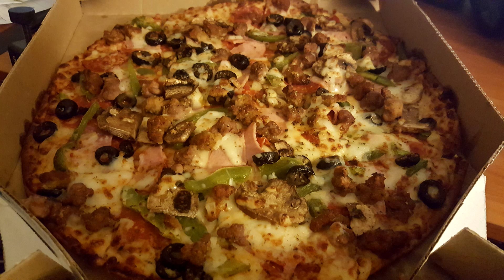Domino's ExtravaganZZa Pizza Review - WE Shorts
Today on WE Shorts, Matt Zion reviews Domino's ExtravaganZZa!